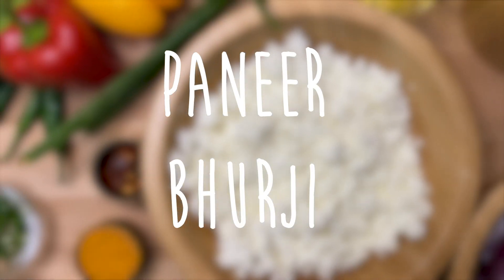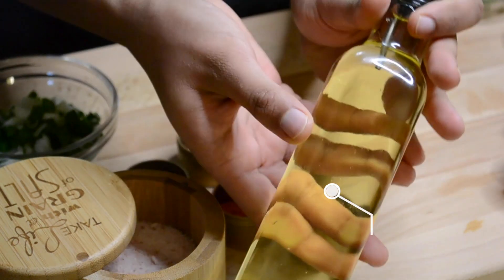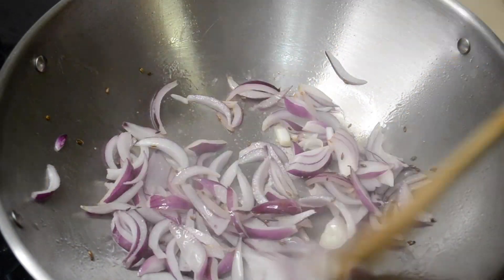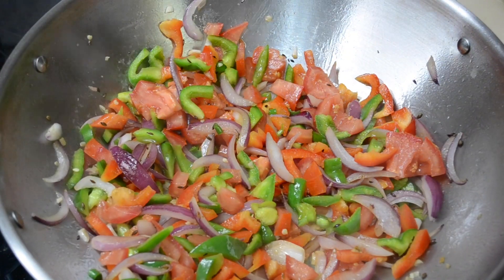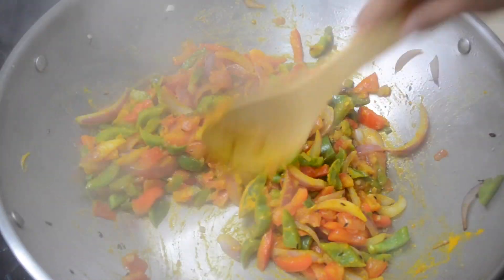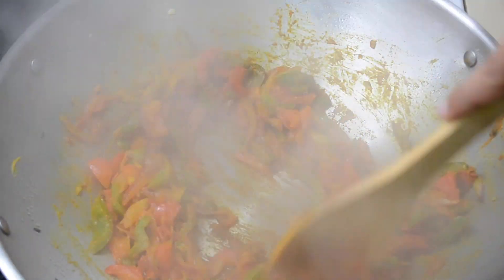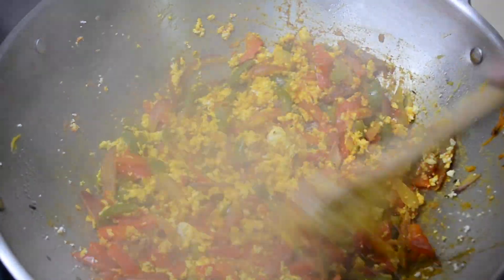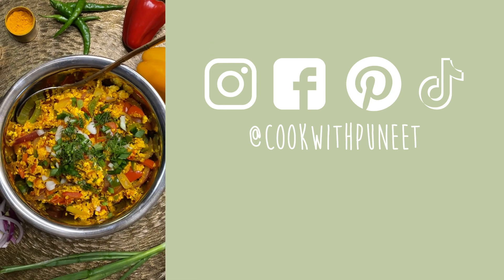How To Make Paneer Bhurji | Scrambled Indian Cottage Cheese | Quick Paneer Recipe | Vegetarian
Quick & easy paneer bhurji recipe. Paneer bhurji is a popular Punjabi recipe,
This delicious vegetarian recipe is sure to be a hit. It's made of scrambled Indian cottage cheese (paneer) with bell peppers  (also known as shimla mirch). Cook with me, enjoy with your family.

Serves: 5-6

Ingredients:
Paneer/Indian cottage cheese(crumbled)-200 gm
2 Sliced Onions
1 Medium Tomato (chopped)
1/2 Green & 1/2 Red Capsicum/Bell Pepper (chopped)
Cooking oil- 2-3 tbsp
2 Cloves of Garlic
3-4 Green Chillies
1/3 tablespoon Jeera/Cumin seeds
1 tablespoon of Haldi/Turmeric powder
1 tablespoon of Red Chili Powder
1 tablespoon of Kitchen King Masala
Salt to taste
Coriander
Spring onions

Ring light

0:00 - Introduction to Paneer bhurji
0:15 - Ingredients for Paneer Bhurji
1:06 - Tadka / Sautee to vegetables for Paneer bhurji
2:20 - Salt and spices added to tadka / sautee
3:27 - Adding the Paneer to the tadka / sautee
3:47 - Spices added for the final time to Paneer Bhurji
3:57 - Paneer Bhurji is ready to eat